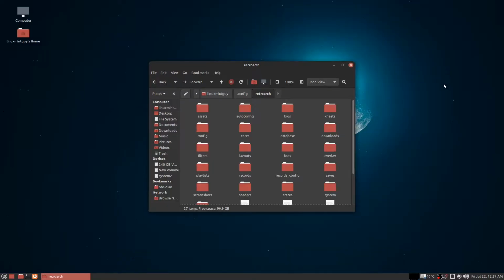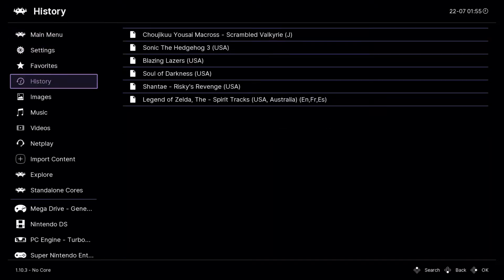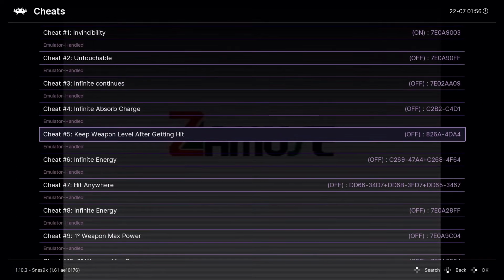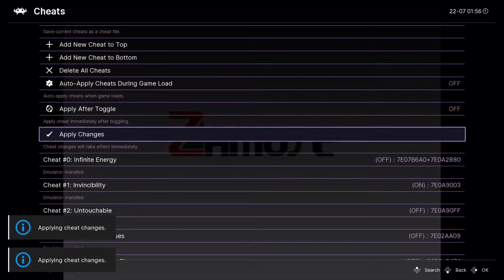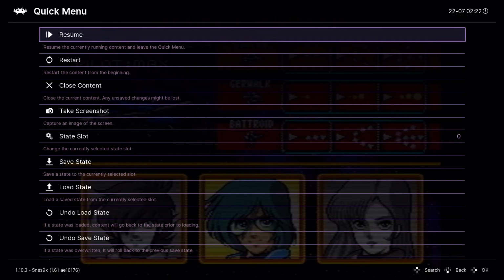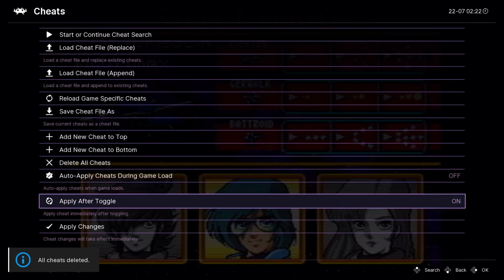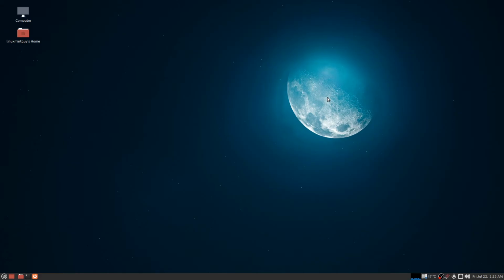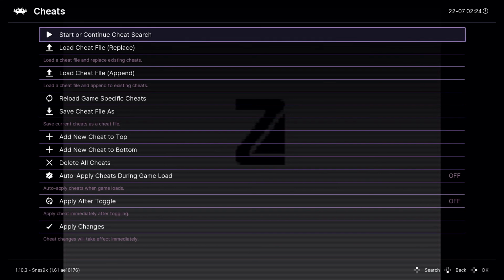Retroarch - Deleted cheats reappearing?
This is a workaround for the problem of your cheats in retroarch reappearing after being deleted. Although, I believe it is a feature designed to help you load the cheats faster, it can be annoying when you are trying to just try a cheat one time to see if you like it. Maybe you cheated before, and you want to try everything vanilla again to see how your skills have improved. The trick is to delete the specific cheat file that was created for your game, so watch this video if you need to figure out how to do it.

Thanks

Intro music is a clip of Cosmic Dark Synthwave by Projecteur

License is CC0